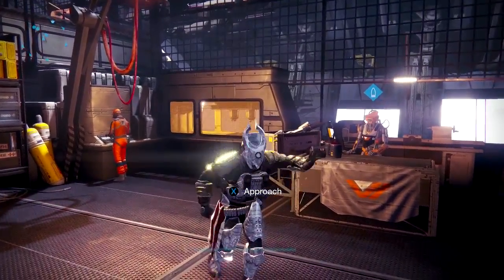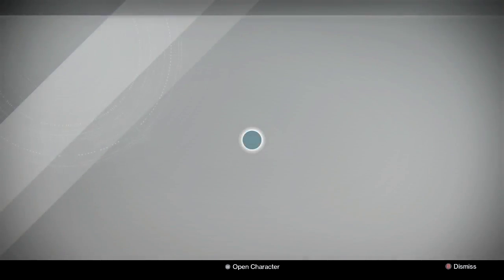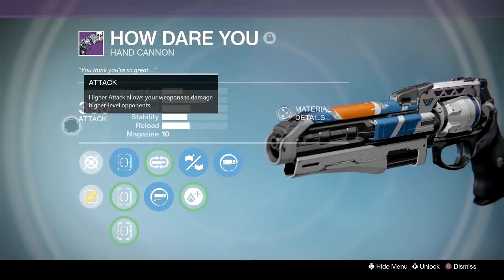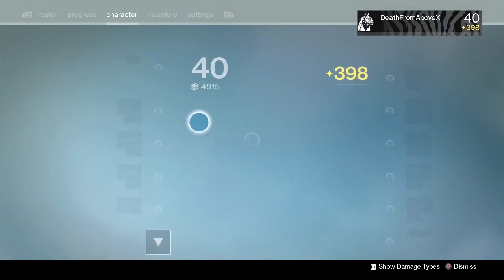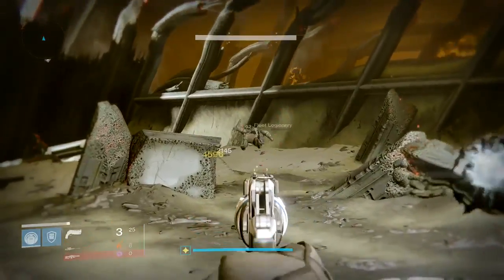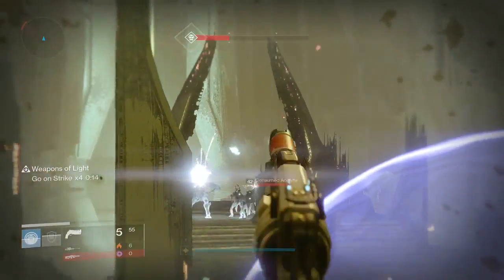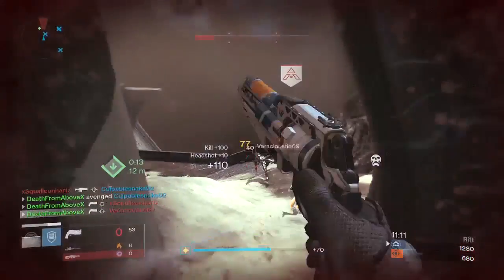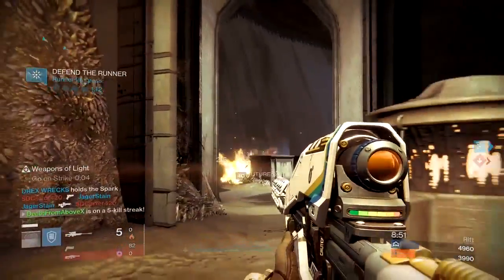How Dare You - A Fine Hand Cannon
I am pretty great.

Perks on my How Dare You: Spray and Play, Rifled Barrel, Reactive Reload.